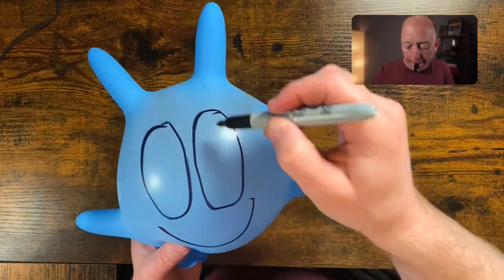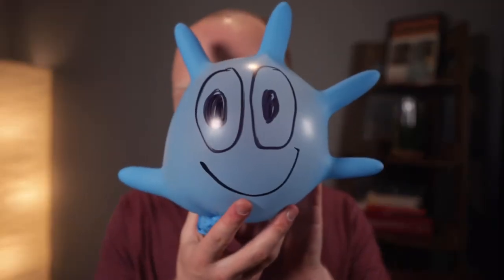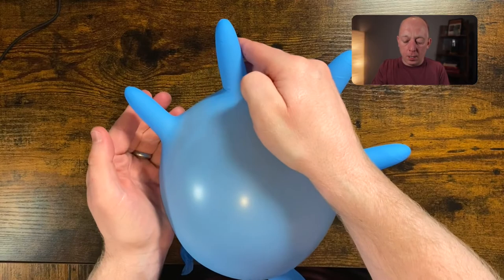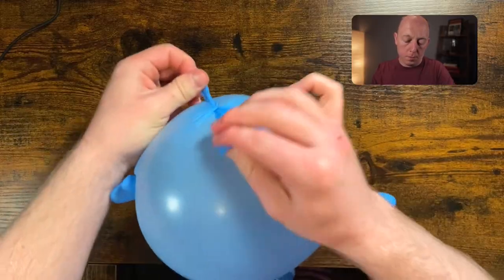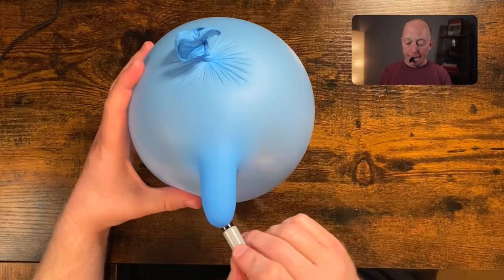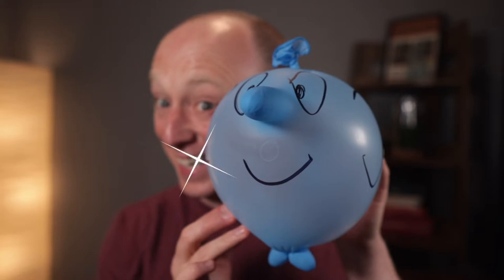5 Easy Balloon Animals Made With Hospital Gloves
5 ways to stop a sick kid crying with surgical glove balloon creatures